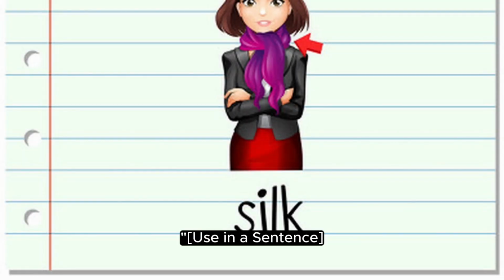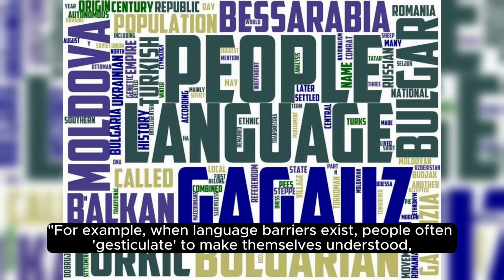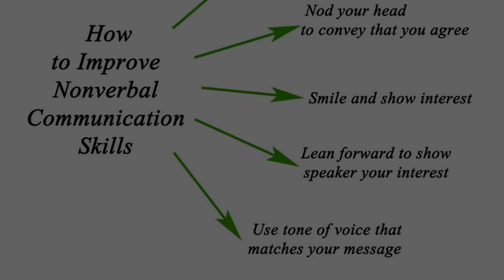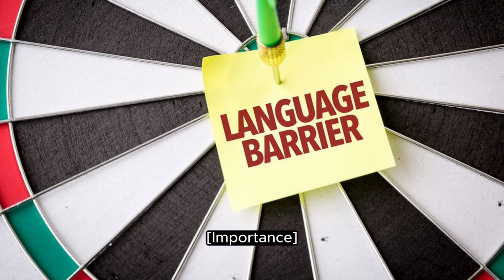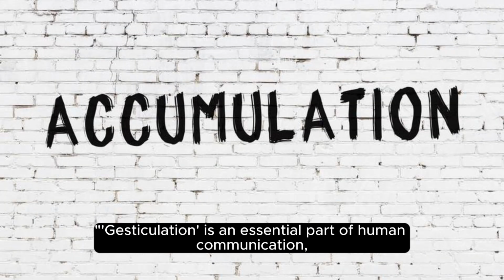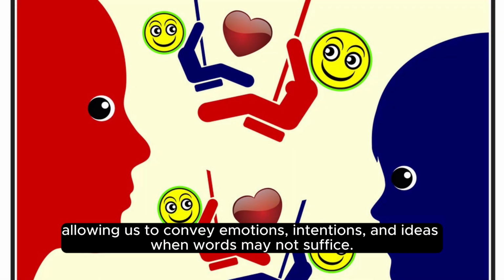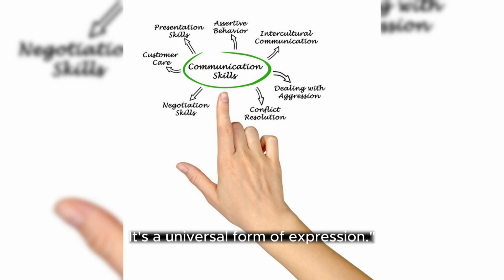What Does gesticulate Means || Meanings And Definitions With gesticulate in ENGLISH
word meanings in englsh

- Gesticulate (verb):
  - Meaning:
    To gesticulate means to express oneself through gestures, especially when speaking or in a situation where verbal communication is limited. Gesticulating involves making significant and often animated hand and body movements to convey emotions, ideas, or information.

  - Pronunciation:
    - In American English: /dʒɛˈstɪkjəˌleɪt/
    - In British English: /dʒɛˈstɪkjʊleɪt/

  - Example:
    - He gesticulated wildly while describing the thrilling adventure, using his hands to mimic the movements of the characters.

  - Usage:
    - Gesticulating can be an effective way to communicate in situations where language barriers exist, such as when traveling in a foreign country. It can also be a natural part of enthusiastic or emotional storytelling or public speaking.

Gesticulate - Meaning, Pronunciation, and Usage

Meaning:
"Gesticulate" is a verb that refers to the act of using gestures or movements, especially with one's hands, to communicate, emphasize, or express something. Gesticulating involves making deliberate and often expressive movements to convey a message, feeling, or idea without using spoken words.

Pronunciation:
The word "gesticulate" is pronounced as [juh-stik-yuh-leyt] in both American and British accents.

Usage and Examples:

1. Communication and Expression:
   - "She began to gesticulate wildly to show her excitement about the news."
   - "During the heated argument, both parties gesticulated to make their points more forcefully."

2. Non-Verbal Communication:
   - "In some cultures, people gesticulate more while speaking to add emphasis to their words."
   - "The speaker gesticulated with confidence, making the audience more engaged in the presentation."

Sentence Examples:
- "As he told the story, he gesticulated with his hands to illustrate the characters' actions."
- "In sign language, people gesticulate to convey meaning and communicate effectively."

Characteristics of "Gesticulate":
- "Gesticulate" is a verb used to describe the use of gestures, especially with one's hands.
- It is a form of non-verbal communication and can be used to emphasize, explain, or express emotions.
- Gesticulation can vary in intensity and style, depending on the context and individual.

Synonyms:
- Other words with similar meanings to "gesticulate" include "gesture," "signal," "signify," and "motion."

Antonyms:
- Antonyms for "gesticulate" may include "remain still," "stay quiet," or "not move."

Common Usage:
- "Gesticulate" is commonly used in the context of non-verbal communication, public speaking, storytelling, and discussions about body language.

Conclusion:
"Gesticulate" is a verb used to describe the use of gestures, particularly hand movements, to communicate, emphasize, or express ideas and emotions. It is a fundamental aspect of non-verbal communication and can enhance the clarity and impact of spoken words.

Reference and Resources:
This guide provides information about the meaning, pronunciation, and usage of "gesticulate." It explores the characteristics of gesticulation and its role in non-verbal communication, providing sentence examples for context.
What is the meaning of the word gesticulate in English. What does gesticulate means and what is the definition of the word gesticulate .. Here are its means and meanings. How to Pronounce the word gesticulate in English like the Native British and English Speakers in British and American Accent. Here is also an gesticulate of the Word gesticulate use and used in a Sentence. Although this video is made in English but words used are so simple 1. gesticulate Meaning in English 4. gesticulate use in a Sentence 5. gesticulate word gesticulate 6. gesticulate pronunciation 7. gesticulate definition 8. gesticulate defination